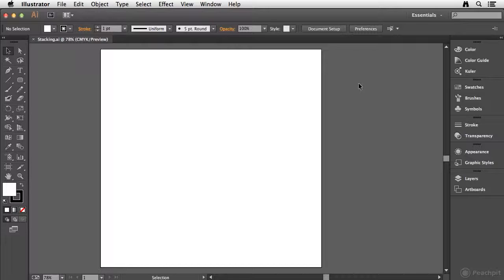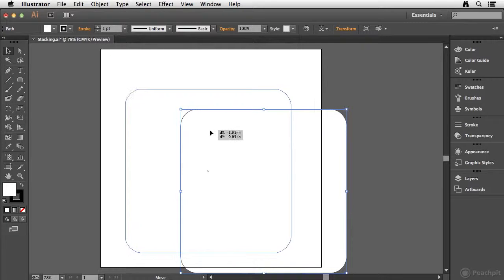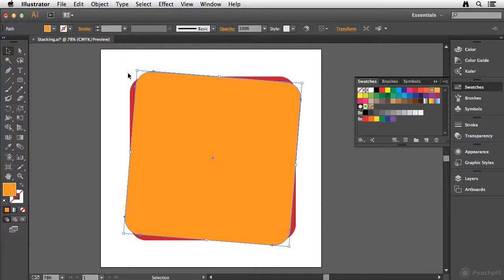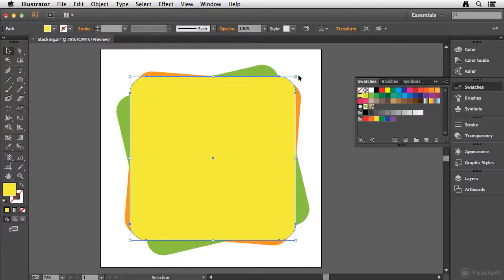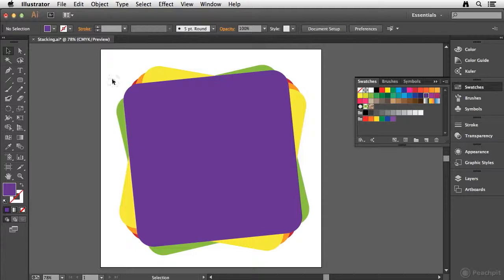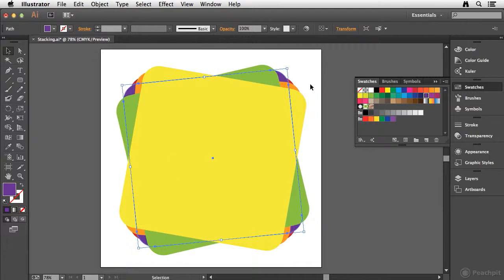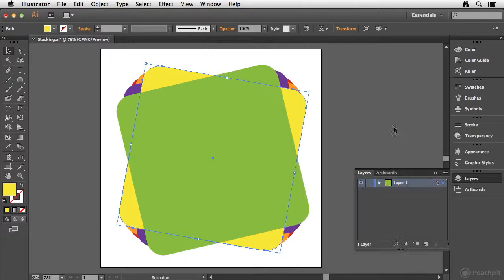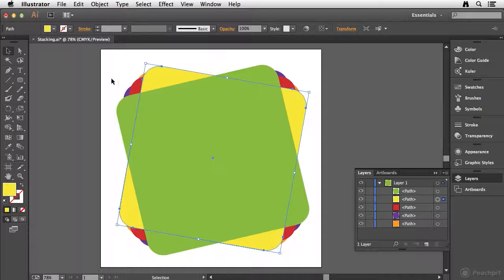Learn Adobe Illustrator -30